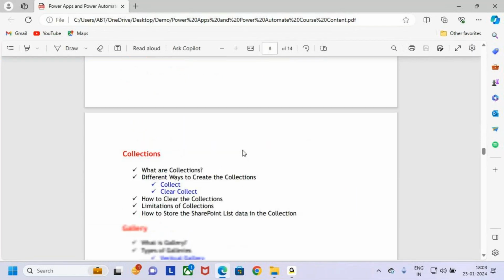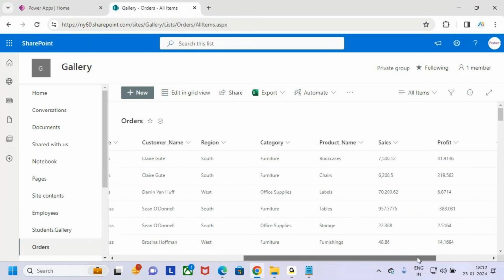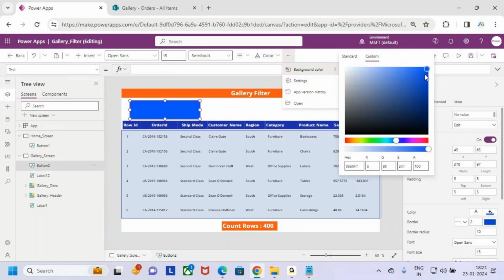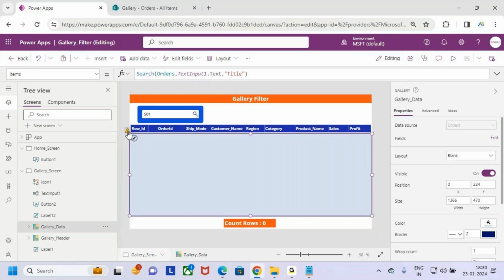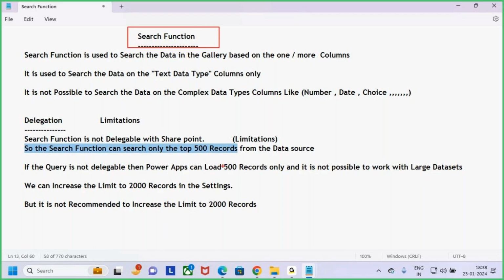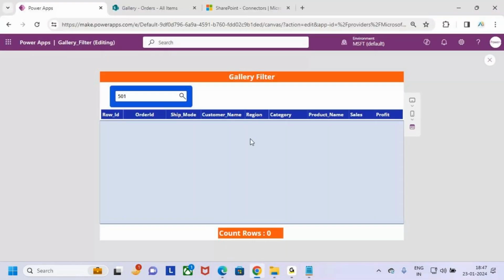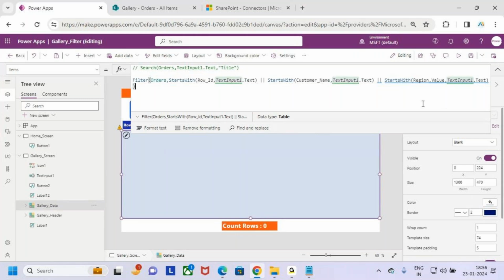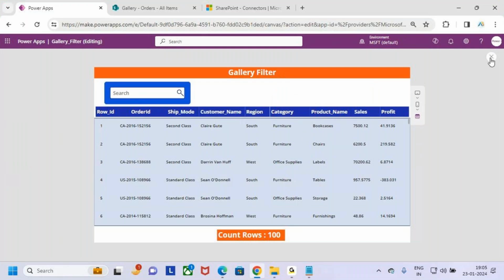Search Function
Search Function is used to Search the Data in the Gallery based on the one / more  Columns

 It is used to Search the Data on the "Text Data Type" Columns only

 It is not Possible to Search the Data on the Complex Data Types Columns Like (Number , Date , Choice ,,,,,,,)

 Delegation  Limitations
 Search Function is not Delegable with Share point.  (Limitations)
 So the Search Function can search only the top 500 Records from the Data source

 If the Query is not delegable then Power Apps can Load 500 Records only and it is not possible to work with Large Datasets

 We can Increase the Limit to 2000 Records in the Settings.

 But it is not Recommended to Increase the Limit to 2000 Records

 Filter Function
 Filter Function is used to Evaluates an Expression by passing some Filter Conditions

 Filter Function is used to "Search" the Data in the Gallery and also used to "Filter" the Data in the Gallery.

 Filter Function is Delegable in Power Apps for Sharepoint

 Different ways to use the Filter Function
 1.Search the Data using Filter Function

 2.Filter the Data using Filter Function

 1.Search the Data using Filter Function
 To Search the Data using Filter we need to use the "Startswith Function"
 "Startswith Function" is Delegable with Sharepoint as a Data Source`
 By using the "Startswith Function" we can Search the Data on the Large Datasets

 In Operator
 In operator is used to search the data in the gallery based on the One / more column values.

 It is used to search the data on the all the Data type columns.